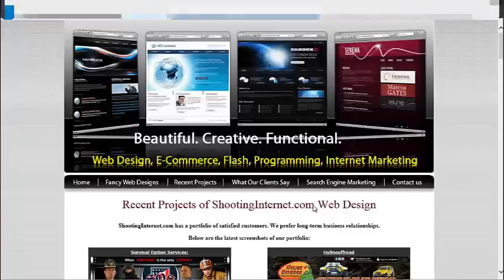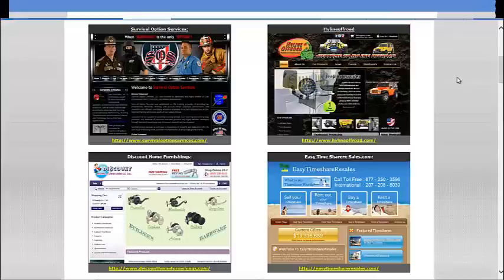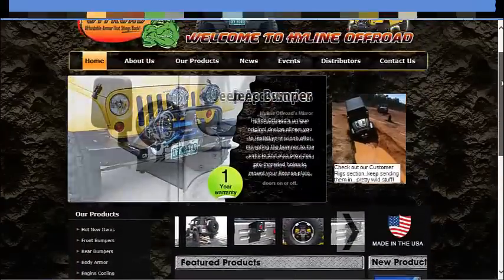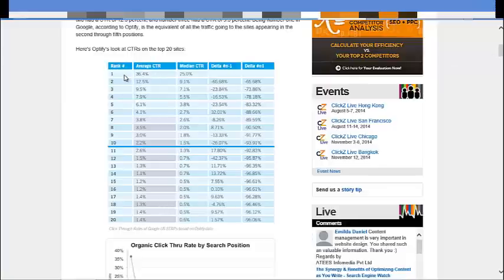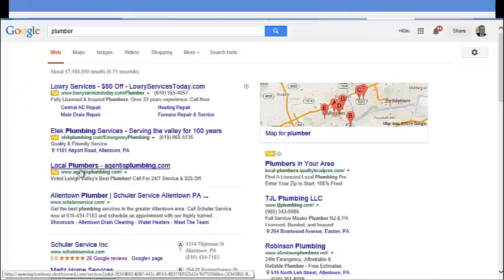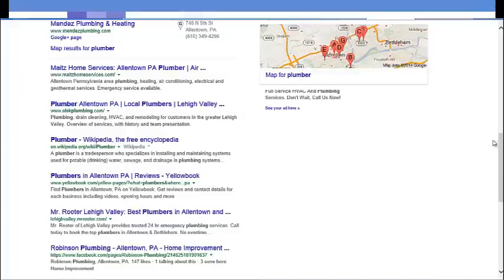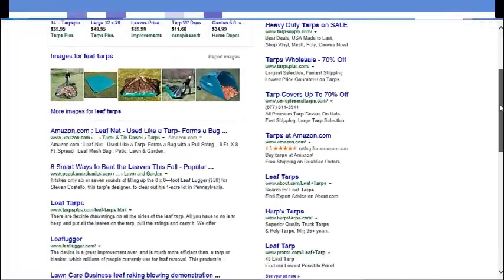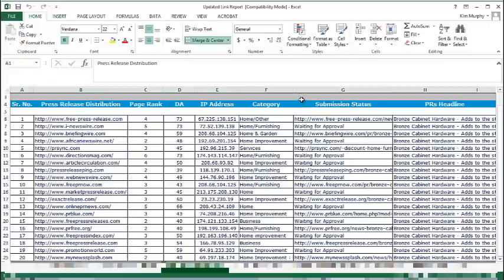Web Design Referral Partnerships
Offer web design and PPC Ads to your customers.  Services will be provided under your company name.  Call Designz23 for more info at 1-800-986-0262